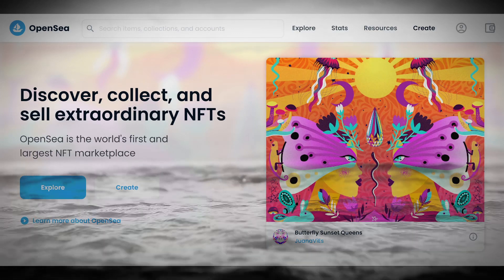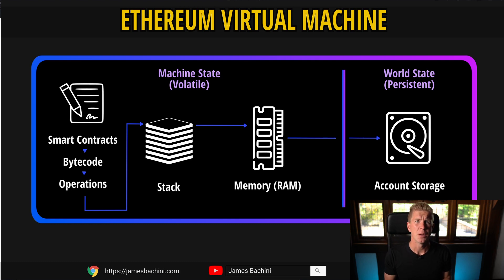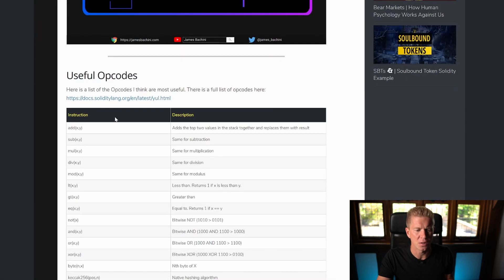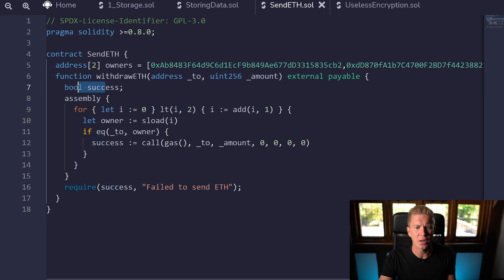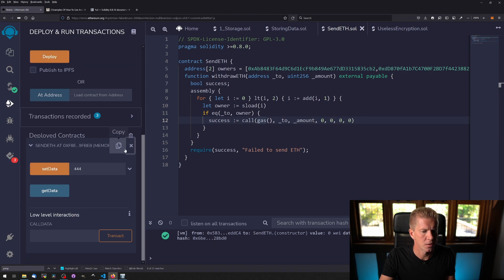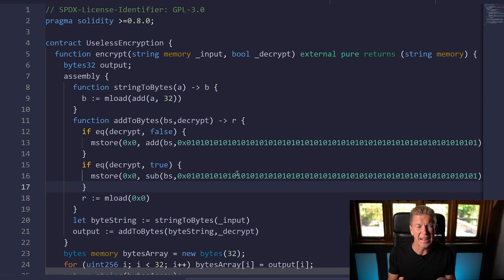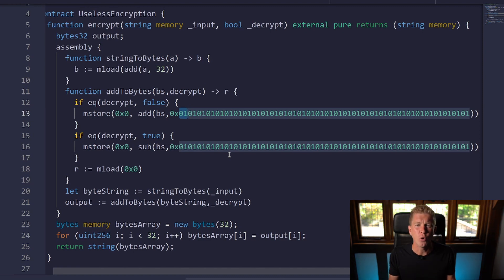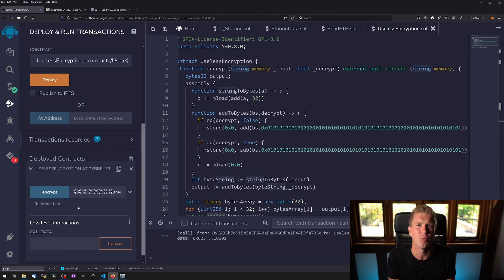How To Use Assembly In Solidity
When OpenSea released the Seaport upgrade it reported the use of assembly in their Solidity code reduced gas fees by 35% saving it's users an estimated $460m per year. Today I will go through some simple examples of how and when to use assembly code in your solidity smart contracts.

00:00 Assembly For Solidity
00:32 Storing Data With Yul
01:05 EVM stack, memory, storage
03:26 Sending ETH In Assembly
06:48 Functional Assembly
09:56 When To Use Assembly